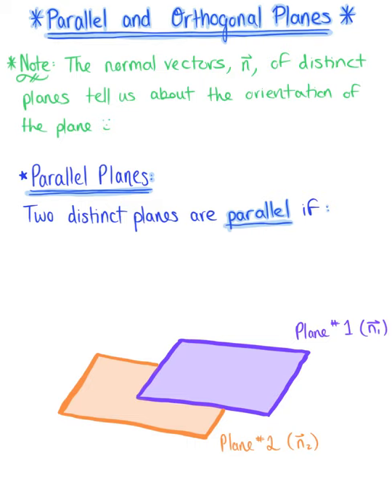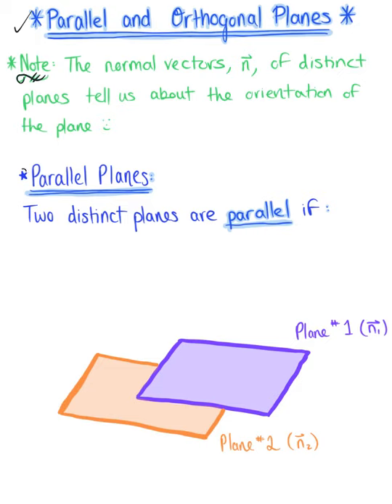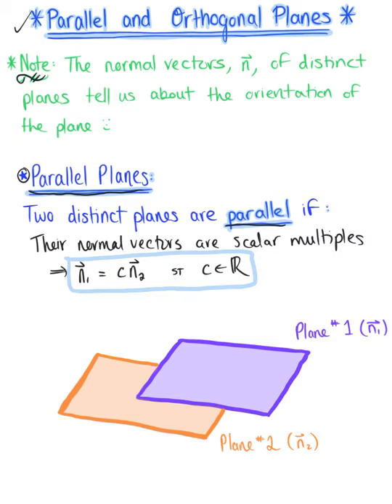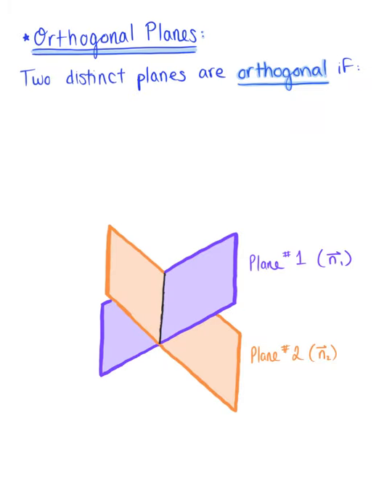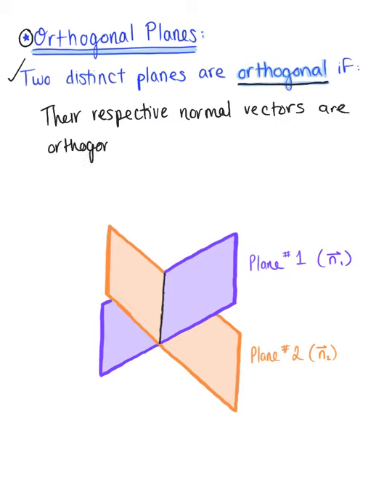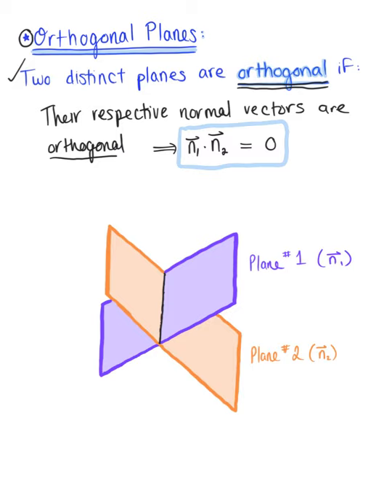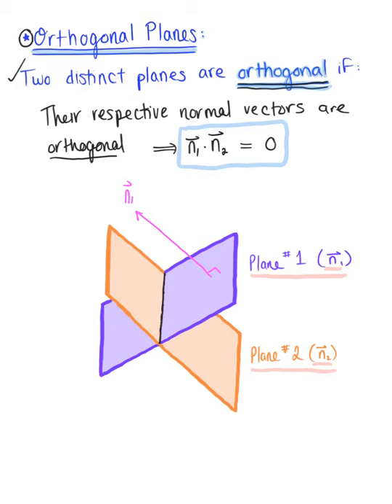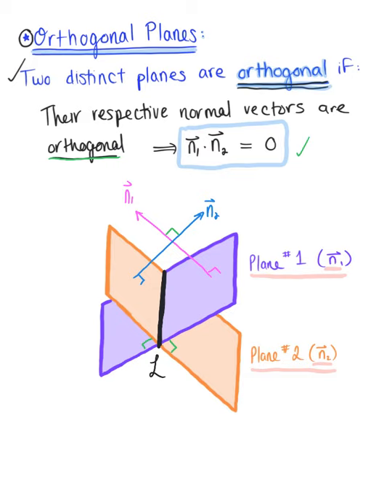Parallel and Orthogonal Planes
Introduction to Using the Normal Vectors of Distinct Planes to Determine the Relative Orientation of the Planes; Parallel and Orthogonal Planes.